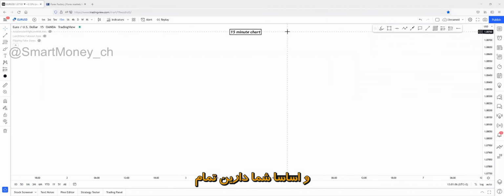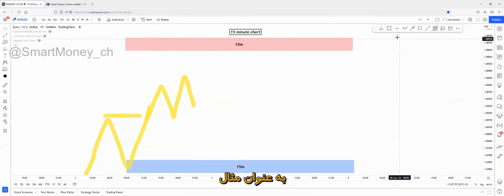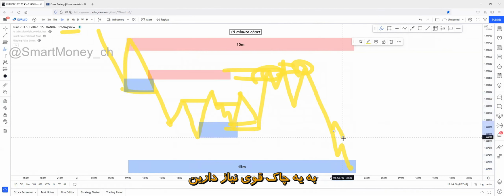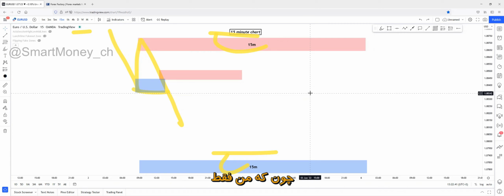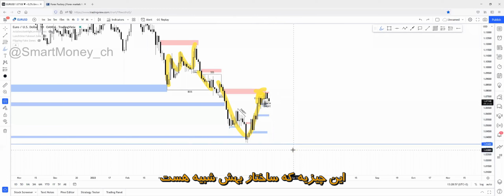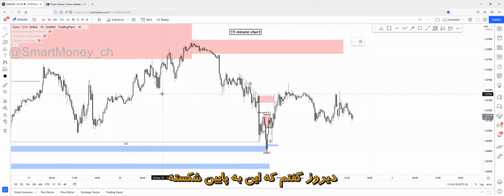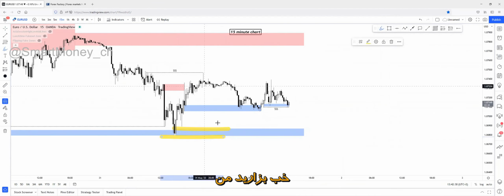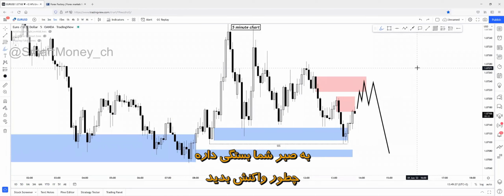وبــیاتنر های پـلن بـیلدر (ساخت استراتژی) قسمت هـتـفــتـم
کپشن مهم :
 نقشه راه : قدم دوم = (پلن بیلدر PLANBUILDER)
June 1st session - highest prob setups

بعد از اینکه کورس اصلی که شامل 7 فصل بود رو مشاهده کردین برید سراغ پلن بیلدر (ساخت استراتژی) که مدرس فلیپینگ مارکتس به اسم مارسل اون رو طراحی کرده.شامل یه پی دی اف به زبان اصلی و فارسی و ویدئوهای ترجمه شده این بخش که 3 قسمت می باشد. بعد شامل چند قسمت ویبینار میباشد .